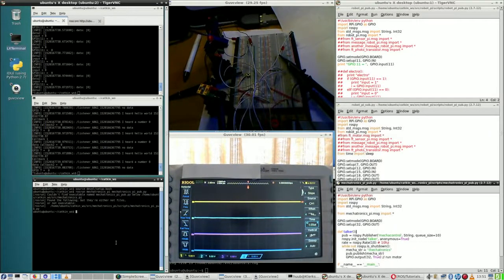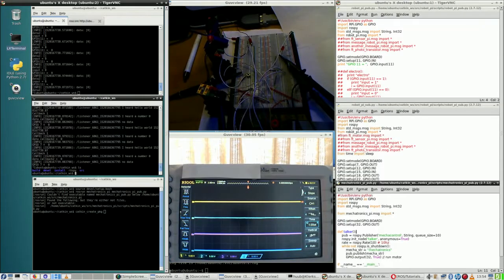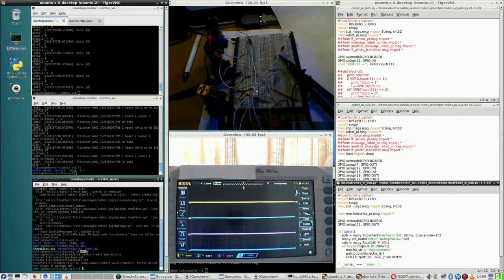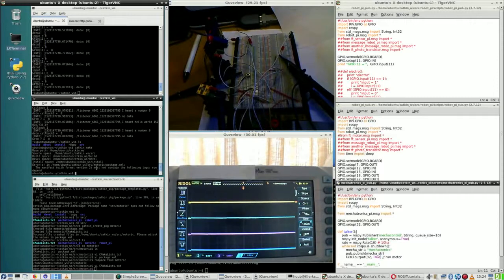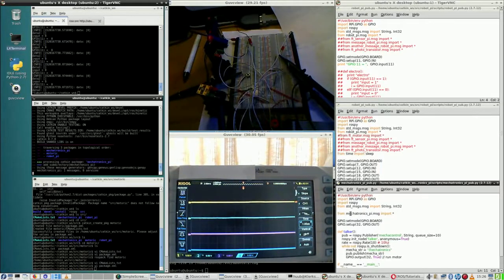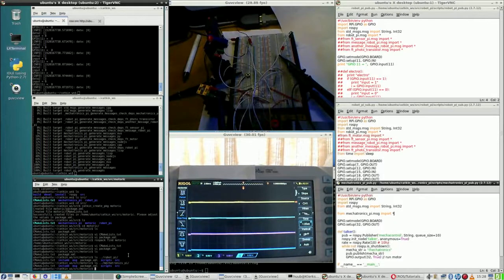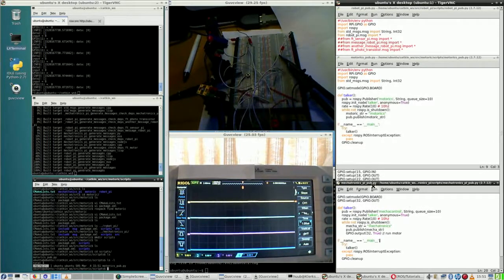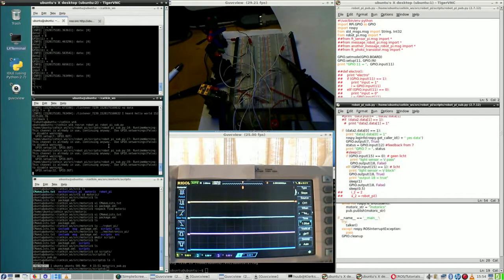RaspberryPi2 & ROS episode 60 : 2 Cameras, 2 VNCs, Python, package, exec, fischertechnik, more